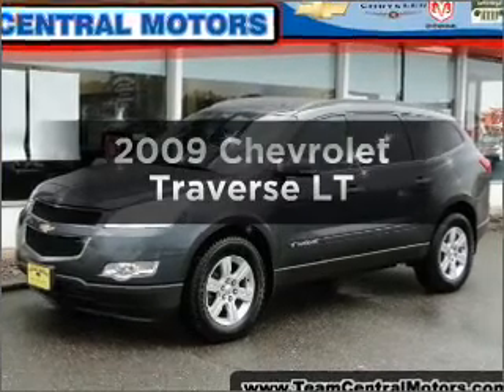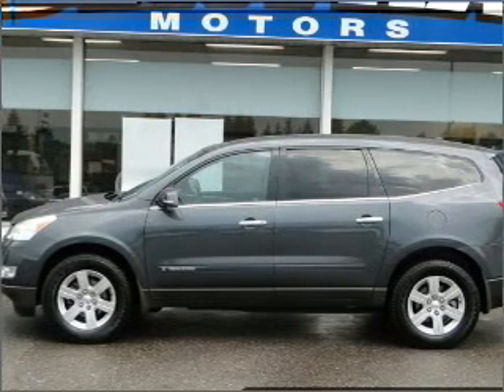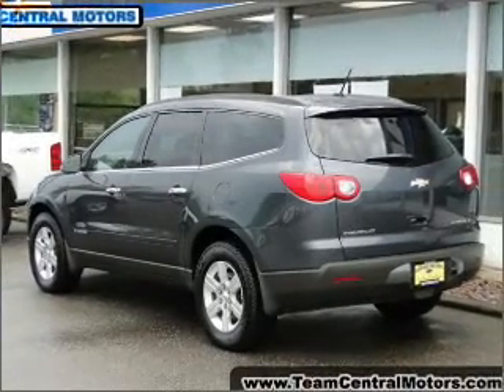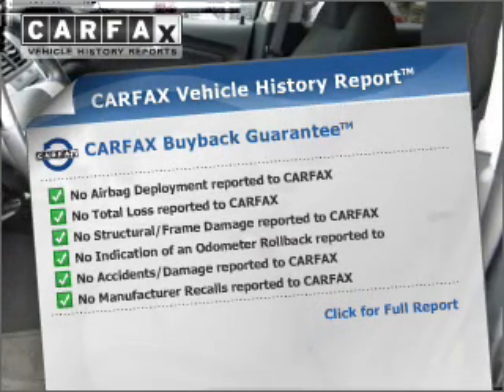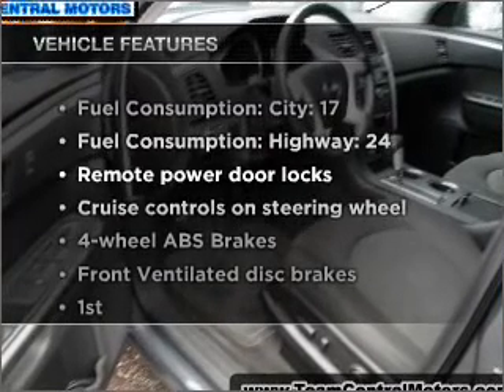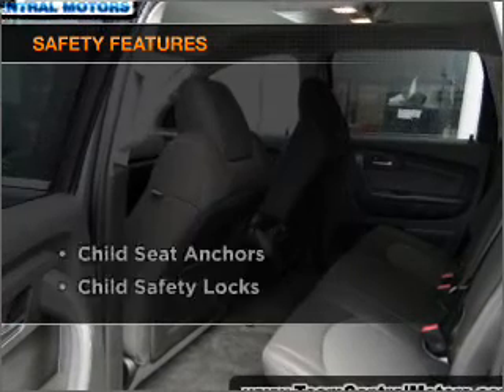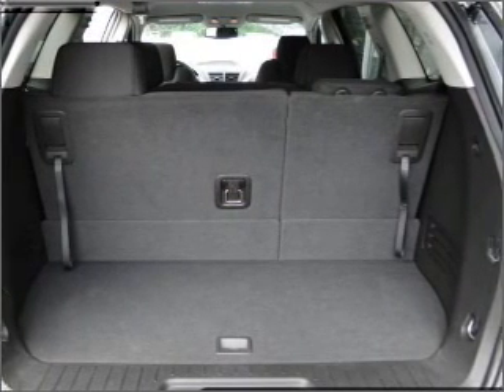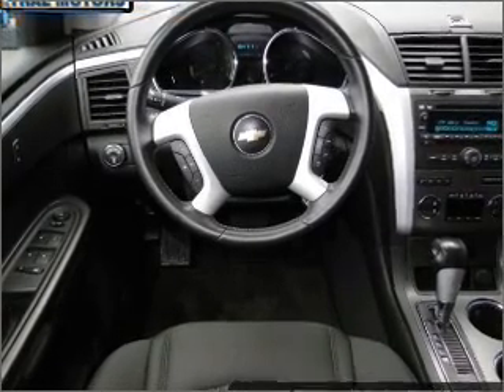2009 Chevrolet Traverse - NORTH BRANCH MN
Year: 2009
Make: Chevrolet
Model: Traverse
Trim: LT
Engine: 3.6 liter 6 cylinder 24 valve
Transmission: 6-Speed Automatic
Color: Cyber Gray Metallic
Mileage: 76072
Address:
5660 392ND STREET